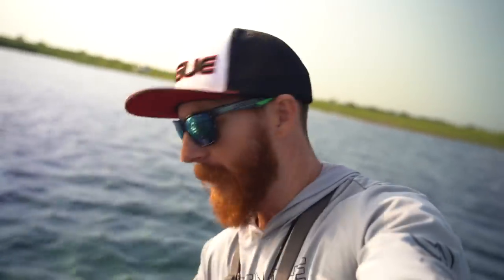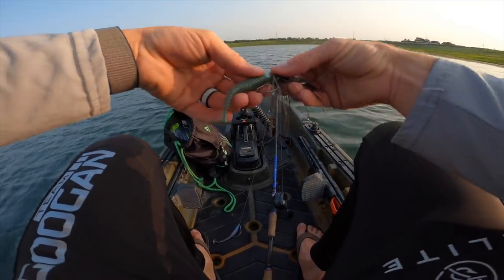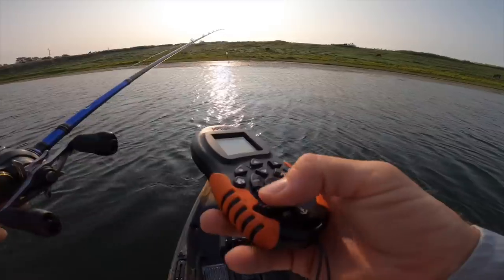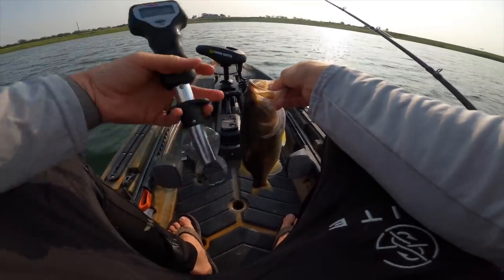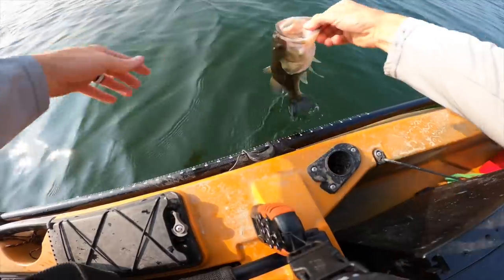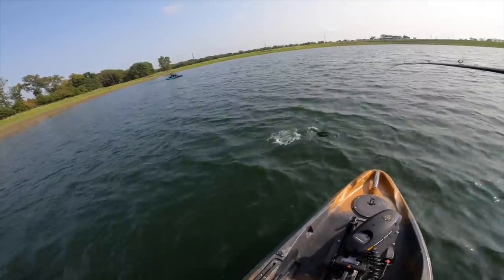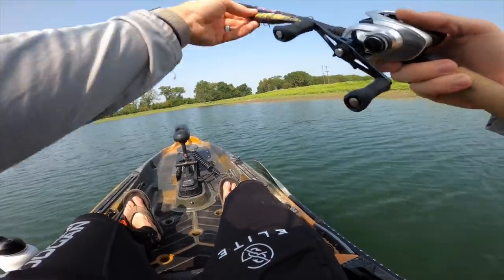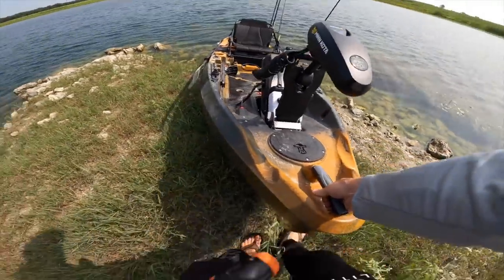New “STEALTH” Chatterbait!! INSANE Kayak fishing with Spotlock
(Order Stealth blade chatterbait here)